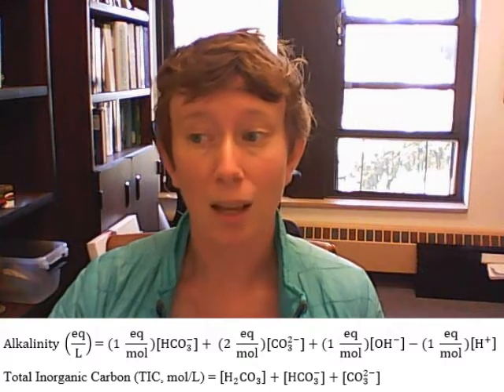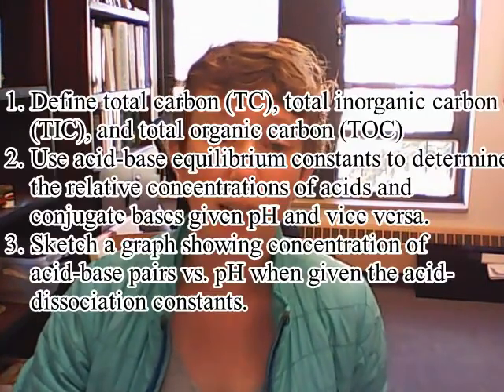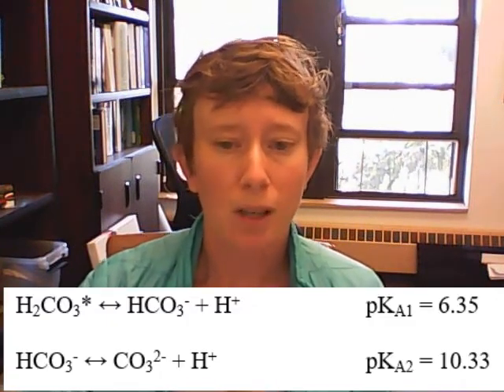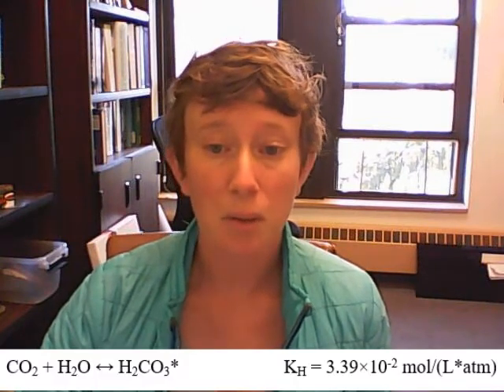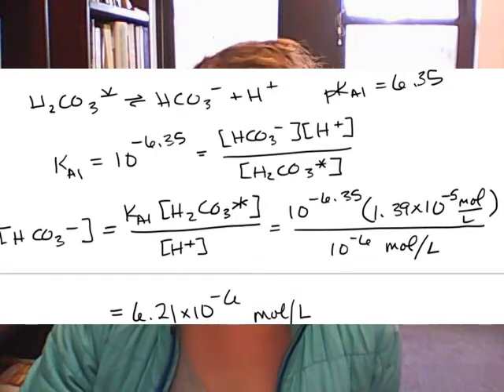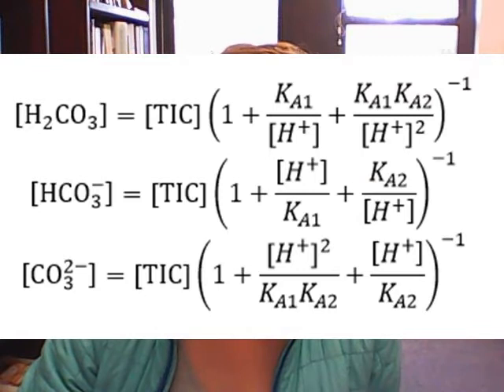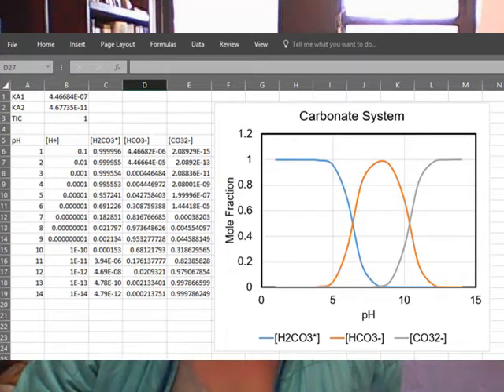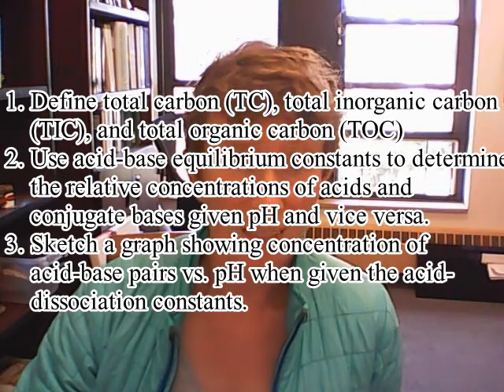Acid Base Equilibrium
This video describes acid-base equilibrium and gives an example of the carbonate system and how it relates to total inorganic carbon measurements.

--Additional Resources--

Intro Image by Adam Derewecki from Pixabay